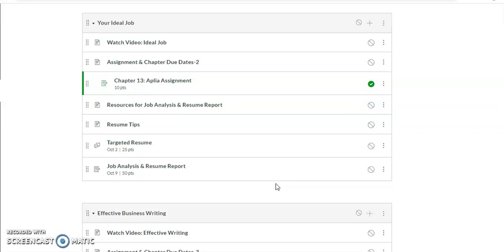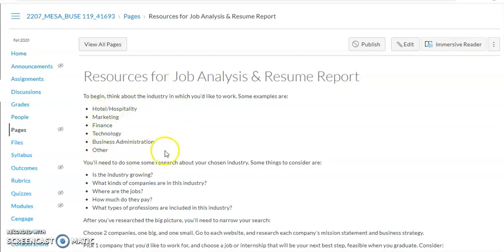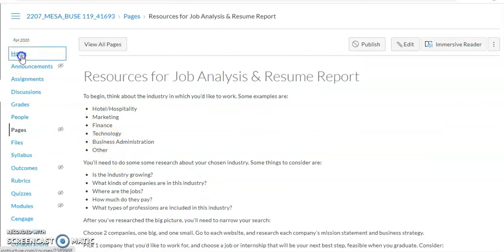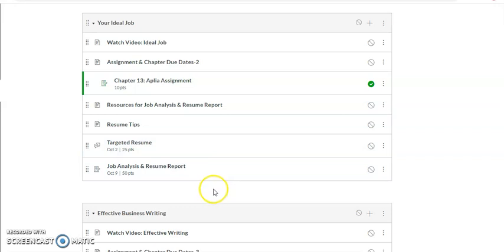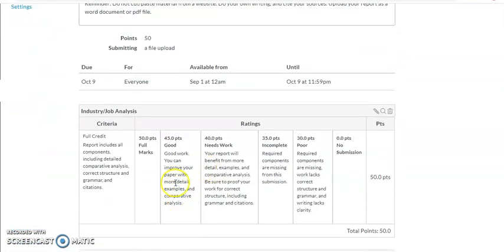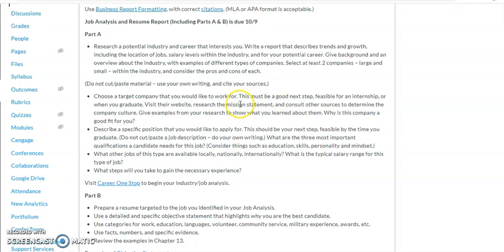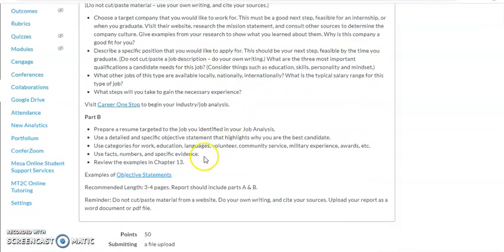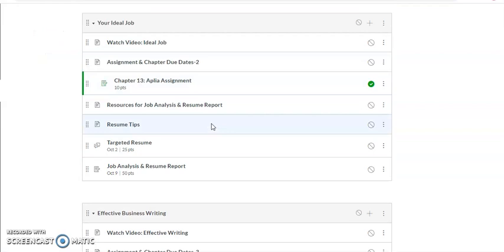BComm Ideal Job